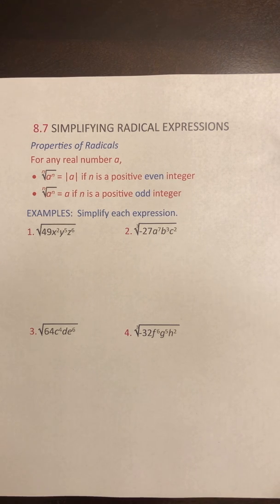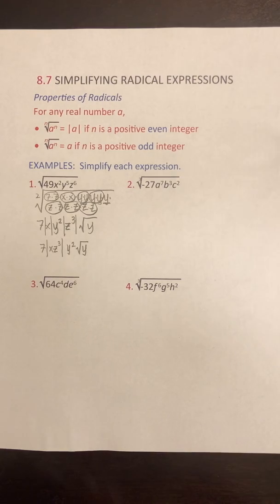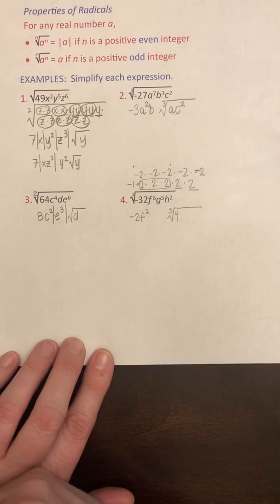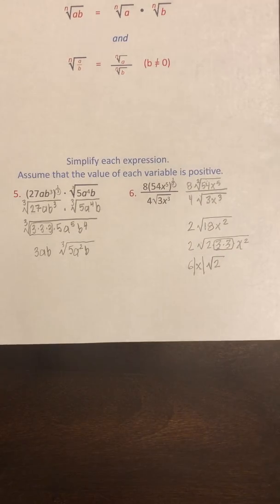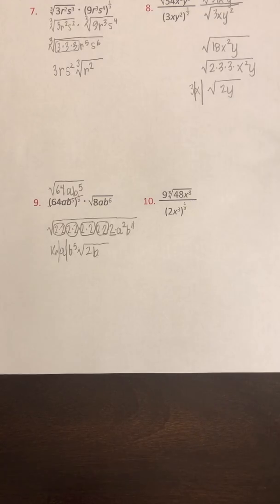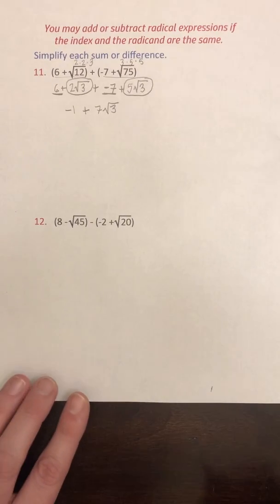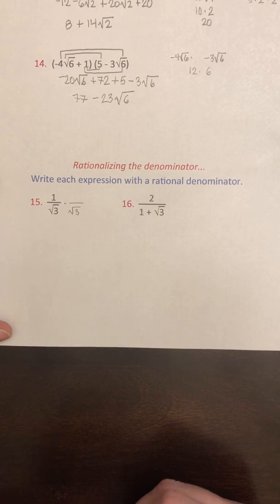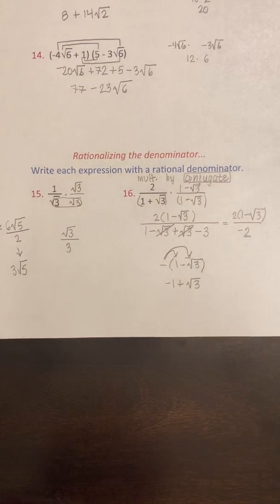Algebra 2 Honors Section 8.7